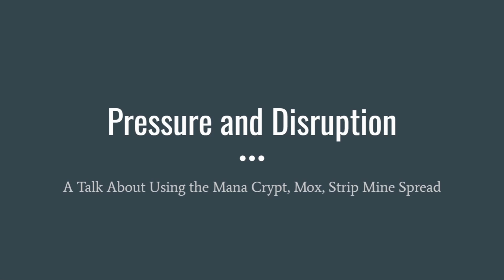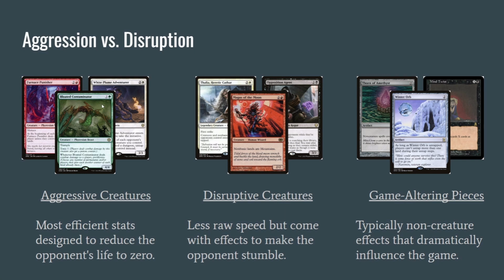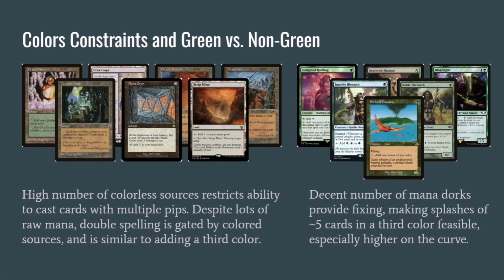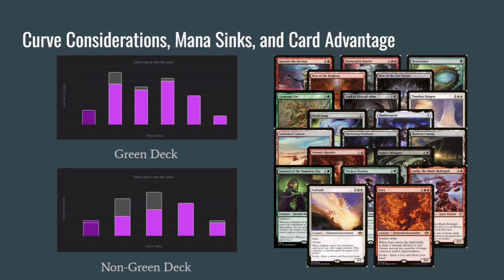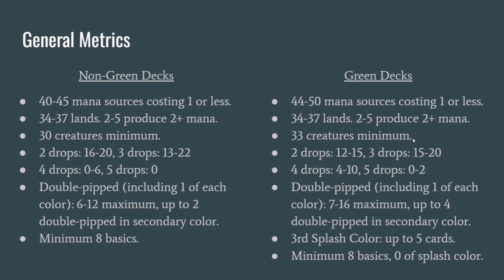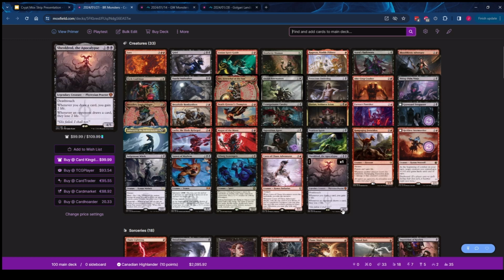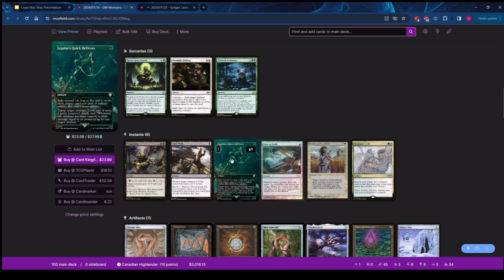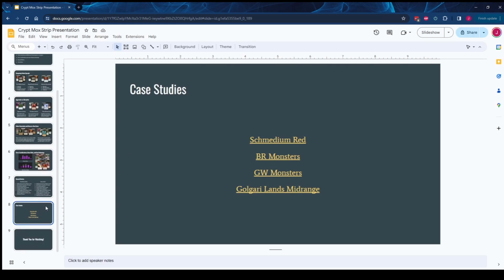Canadian Highlander Theory Talk: The Crypt, Mox, Strip Spread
00:00 Intro
00:45 Talking Points
02:41 Point Spreads
07:35 Aggression vs. Disruption
11:02 Color Constraints
17:24 Mana Curve and Mana Sinks
25:51 General Metrics
33:58 Case Studies
56:15 Closing Thoughts